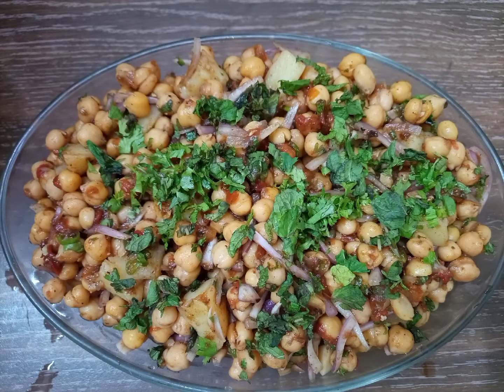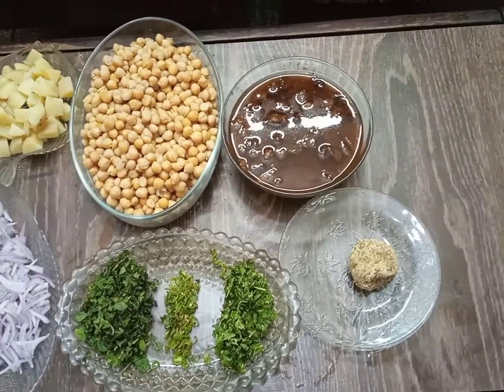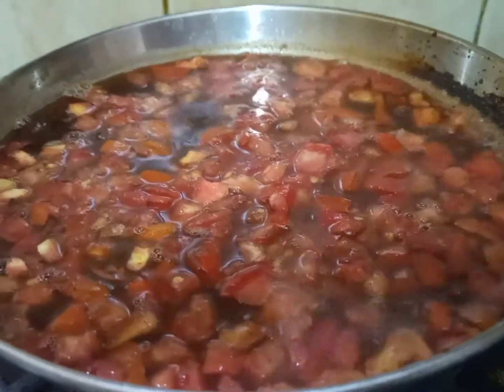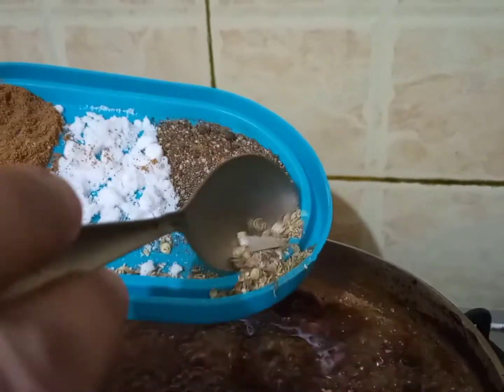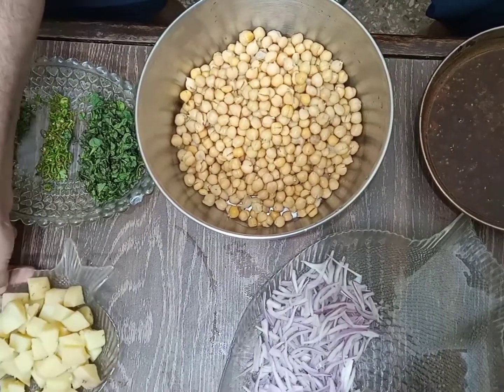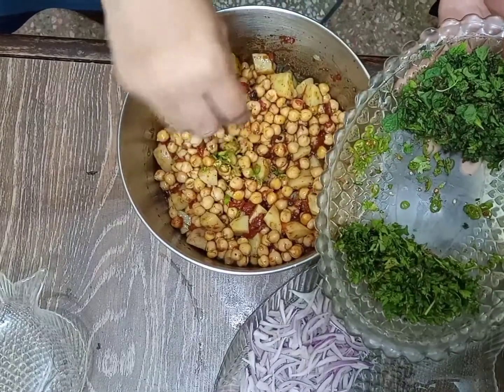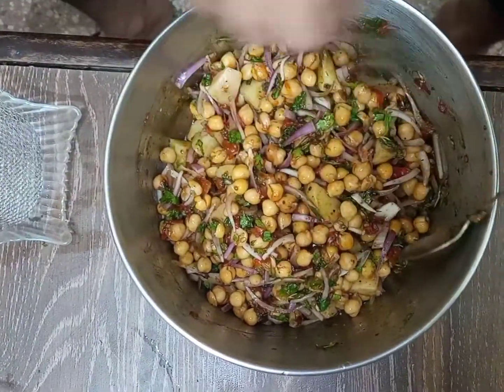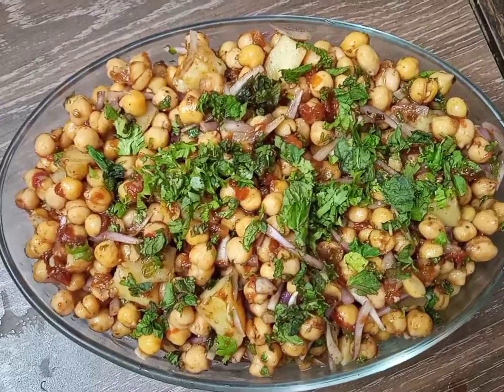chat recipe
step by step making of chat with chickpeas